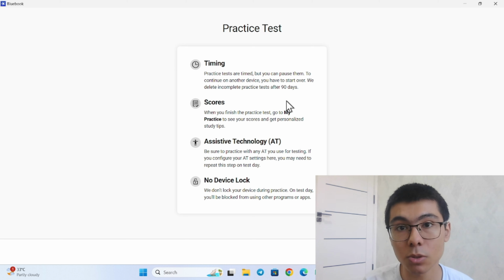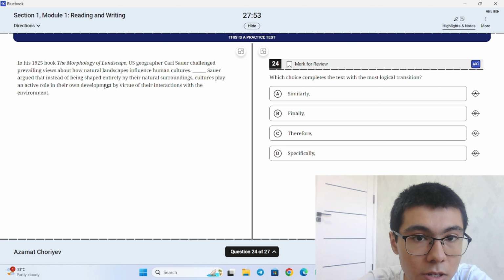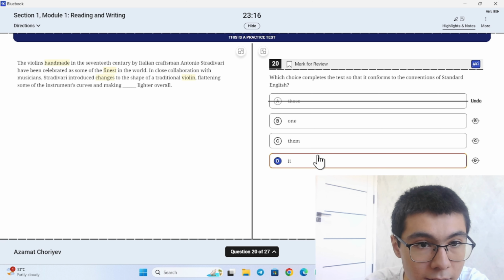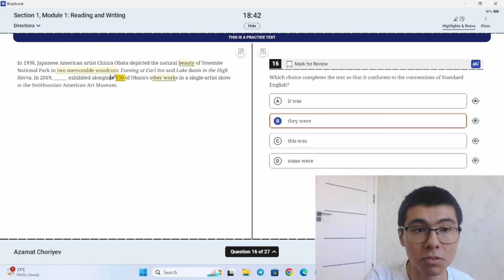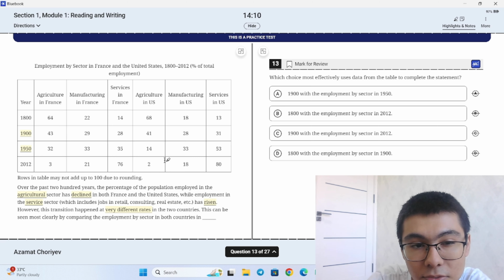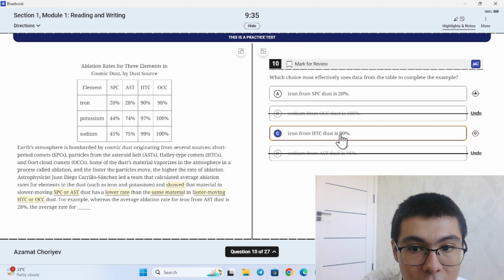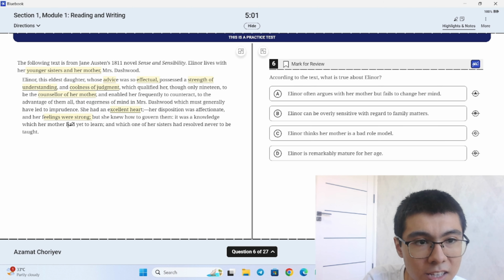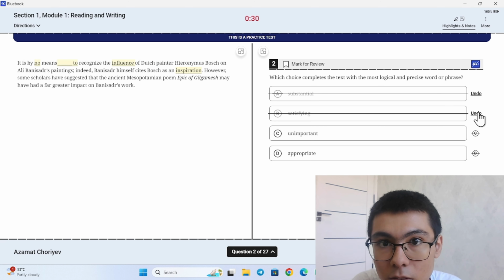Digital SAT Bluebook Test 1 Reading&Writing Module 1 Via App in Real Time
This is a video walkthrough of the Digital SAT Practice Test 1 English Section Module 1.
I explained every question in detail, and it is a great opportunity to learn.